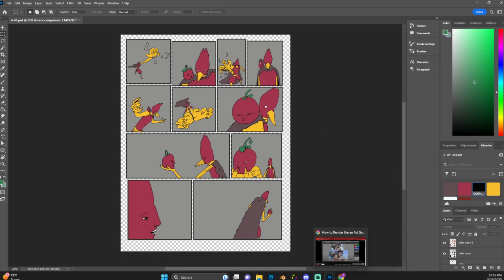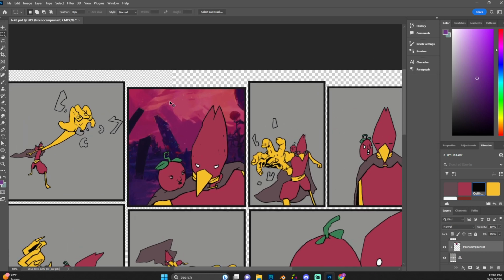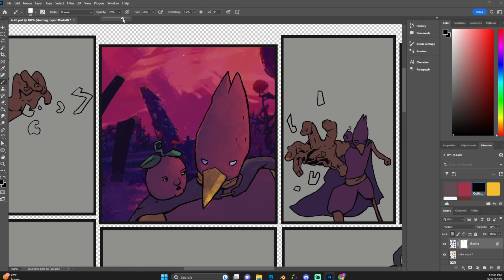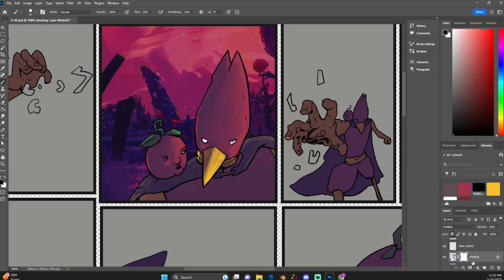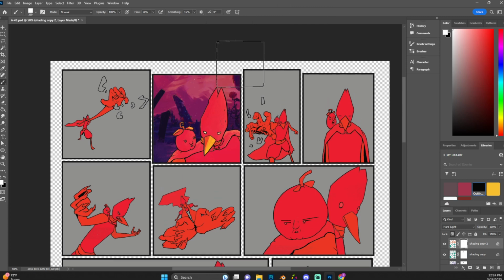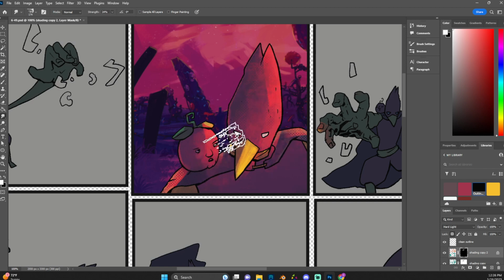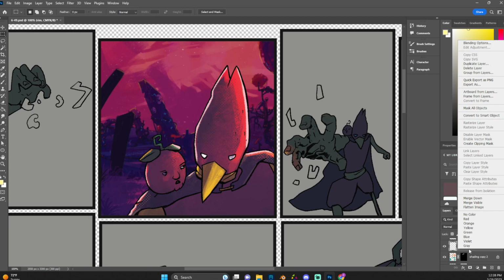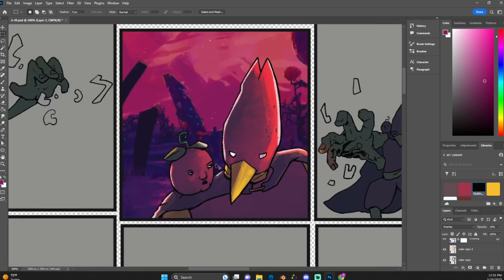Easy 3 Layer Shading, Making a Comic in Photoshop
This Is just a quick video for me to show you guys I a setup and shade my comics in photoshop. Do this after you established all of your flat colors

Here's my layer order

Shadow Layer - Dark purple (Multiply) 40-95 opacity
texture Layer - Dark blue or green (Multiply) 20-60 opacity
Light layer - Bright-Yellow/organce (Overlay,softlight,hardlight) 40-70 opacity